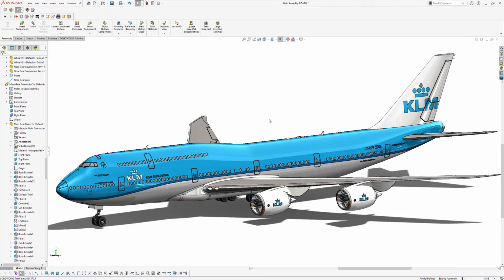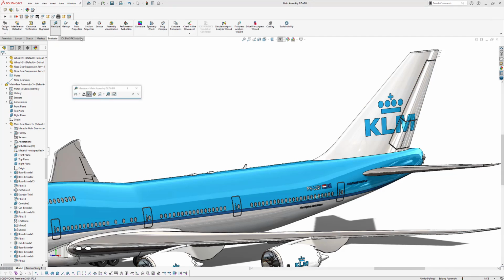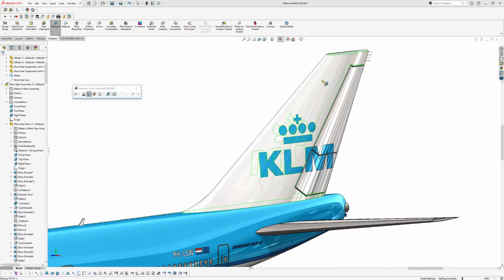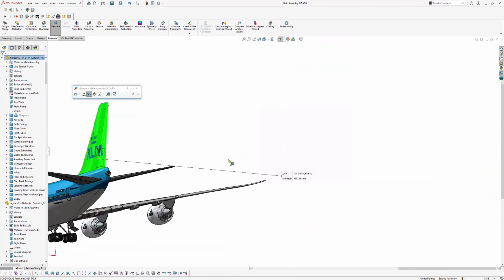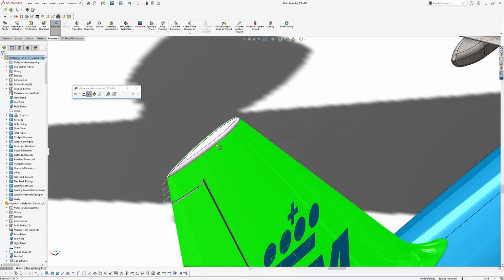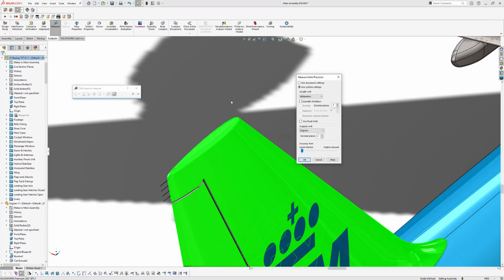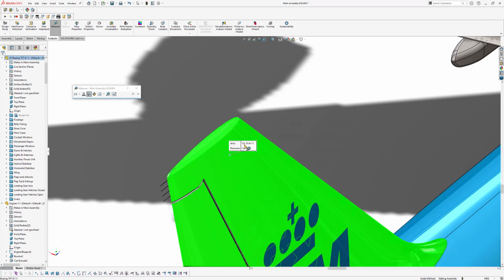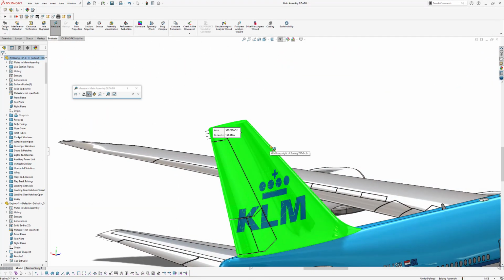How to Measure a Surface in SOLIDWORKS?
In this video, you will discover how to measure a surface area in SOLIDWORKS. The measure tool can be found under Evaluate - Measure. You will also discover how to change the length unit from mm2 into m2.

In this example video, we will calculate the surface area of a vertical stabilizer of a Boeing 747-8. This can be useful when, for example, you want to calculate how much paint you need to paint a surface. Click here to start modeling this Boeing 747 in SOLIDWORKS yourself

🕒 TIMESTAMPS 🕒

0:00 Intro
0:15 Measure a surface in SOLIDWORKS
1:45 How to learn more about SOLIDWORKS?